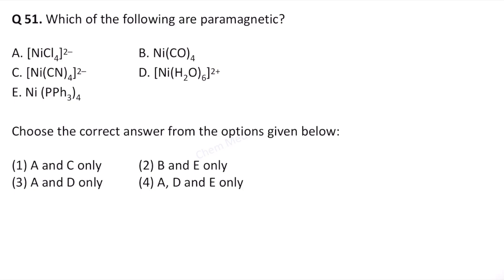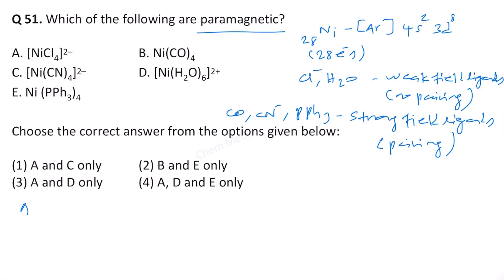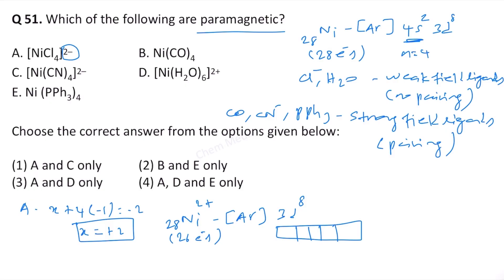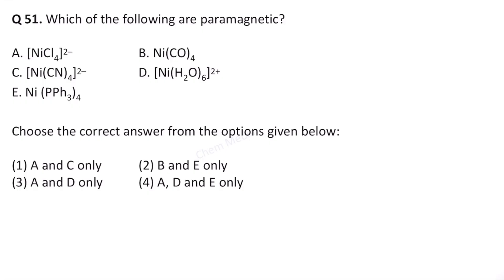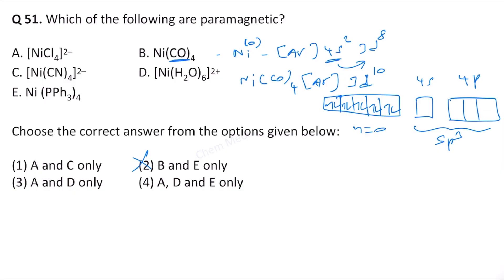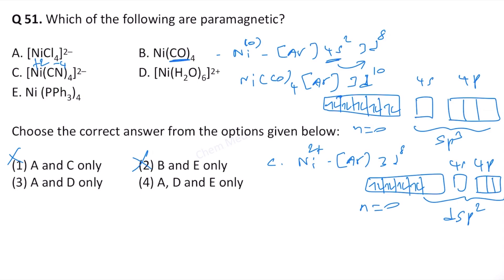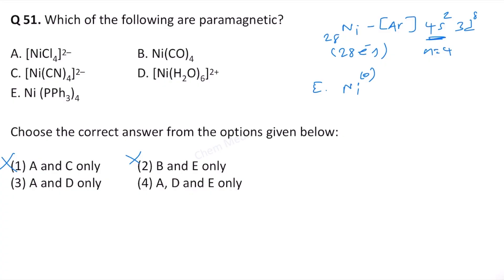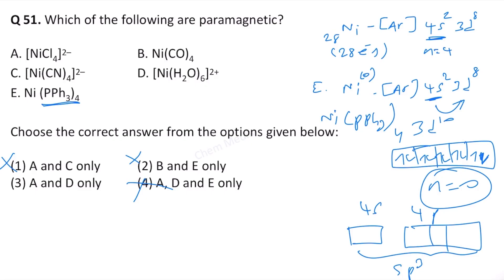Which of the following are paramagnetic?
A. [NiCl4]2–     B. Ni(CO)4
C. [Ni(CN)4]2–     D. [Ni(H2O)6]2+
E. Ni (PPh3)4

Choose the correct answer from the options given below:

(1) A and C only    (2) B and E only
(3) A and D only    (4) A, D and E only